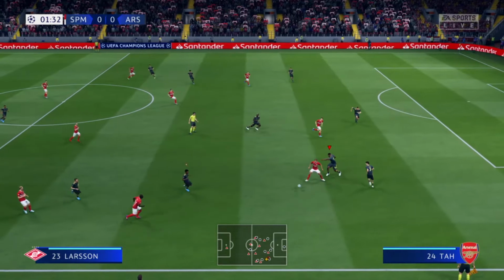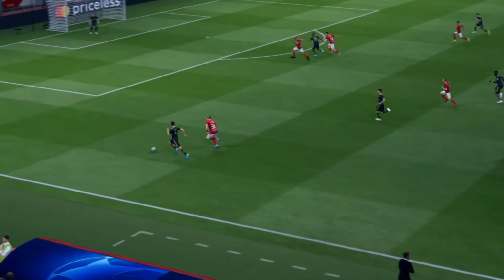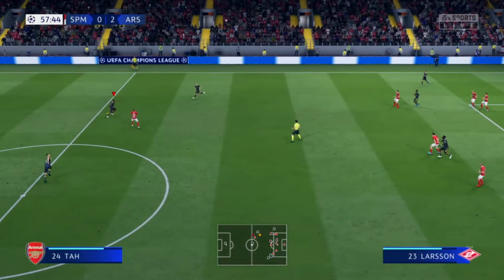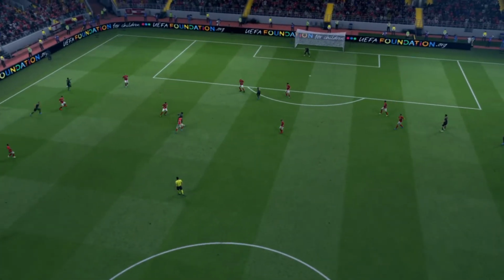FIFA 20 Arsenal Career Mode: Episode 33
Episode 33 of the FIFA 20 Arsenal Career mode is live! It's... TIME! We are officially in the Champions League Group Stage. We have waited for 33 episodes to get to this point, but we are finally here. I cannot wait. Our first game is against Spartak Moscow. They're a scrub team but we can only play the teams on the schedule. Borussia Dortmund and Ajax are the other teams in the group.

Outside of the first game in the big tournament, I have two highlight videos to show. Both with the reserve unit. We go up against Everton and Southampton. One team presents way more of a challenge than the other.